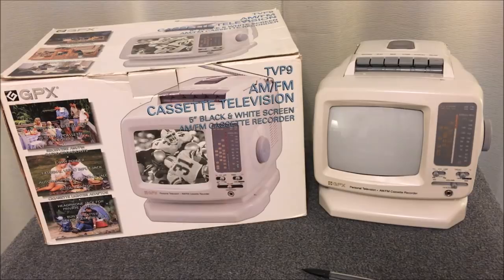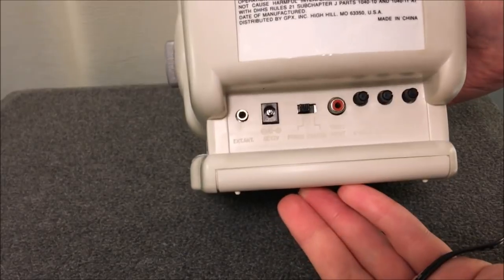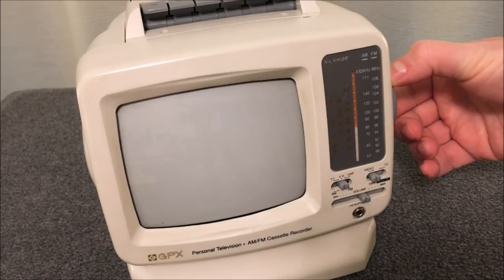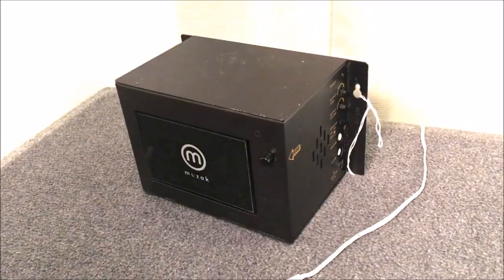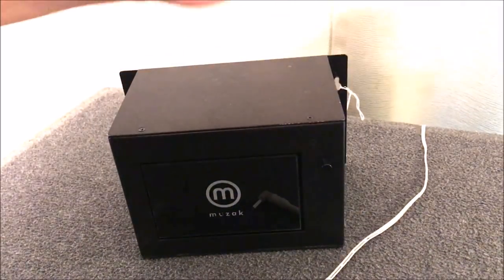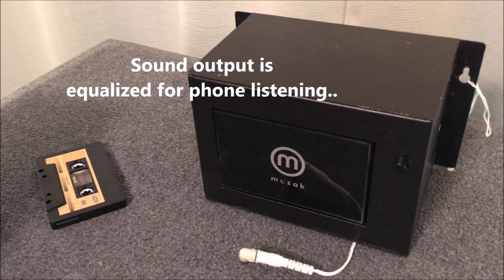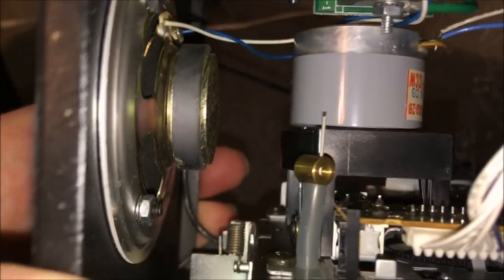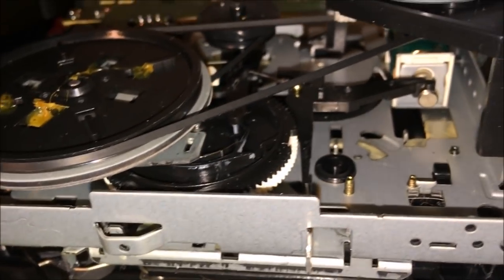Muzak Cassette Music on Hold & TV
You may not believe it, but GPX was STILL making retro tech in the year 2000 in the form of a combo cassette/radio/TV.  Also, Muzak continued the use of cassettes with their music-on-hold machine for playback over corporate phone systems.